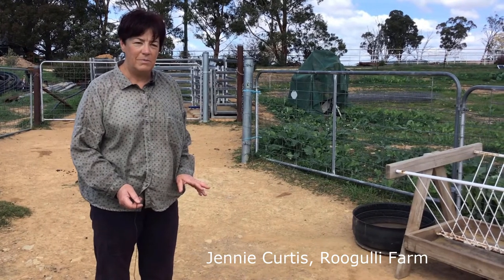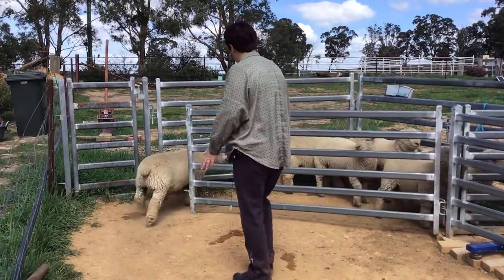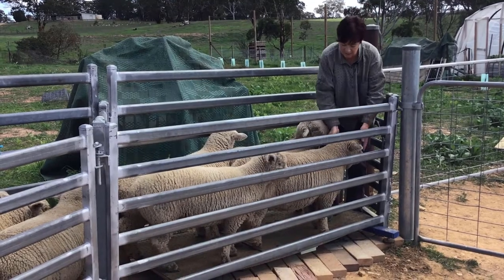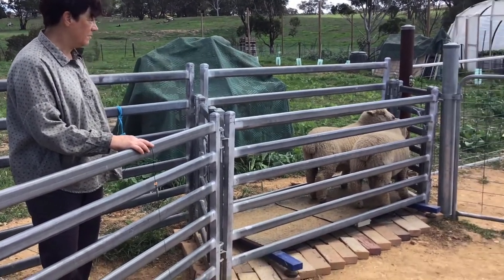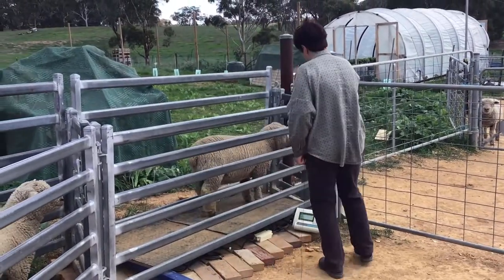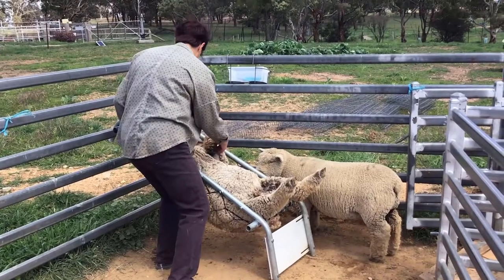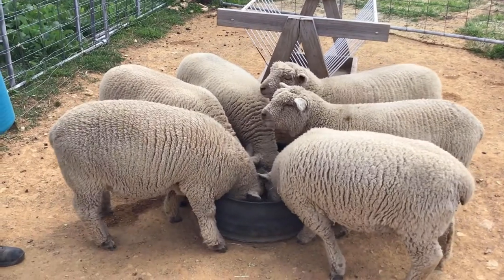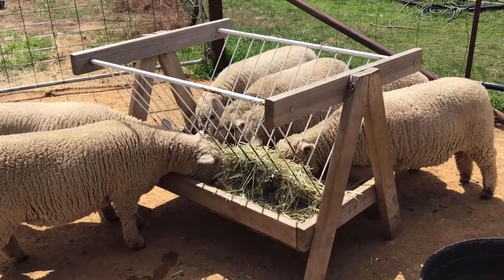Managing Sheep - Small Farms Style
Ideas for small farmers: small scale sheep yards, weighing, tipping and feeders for small flocks of sheep